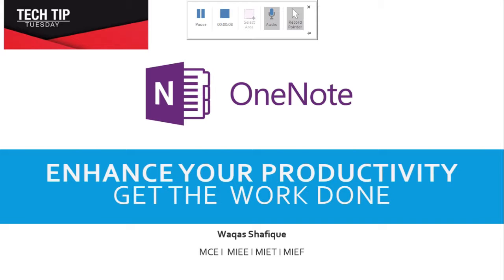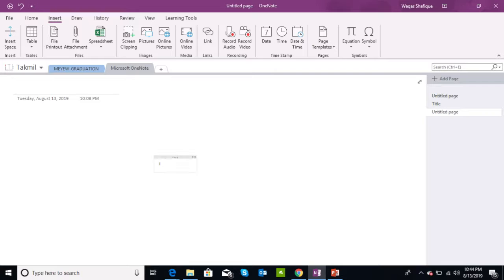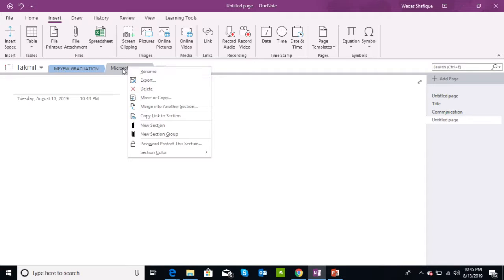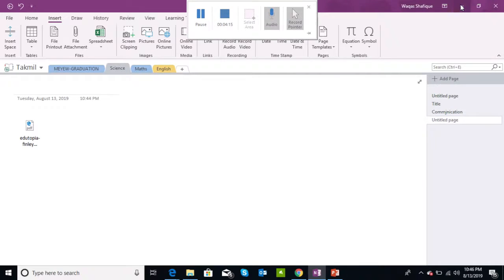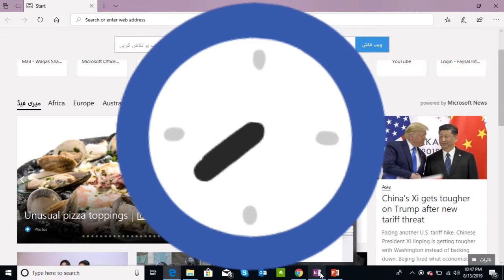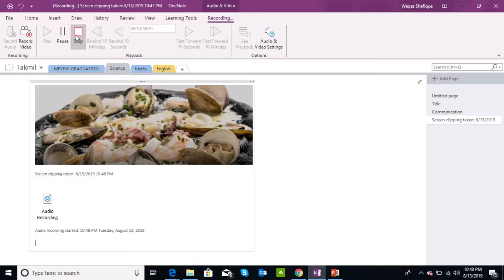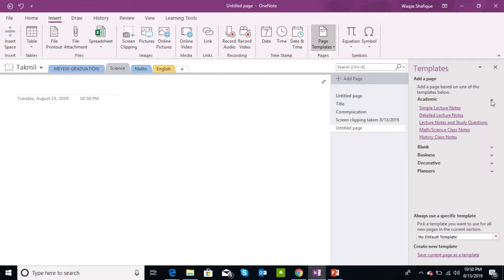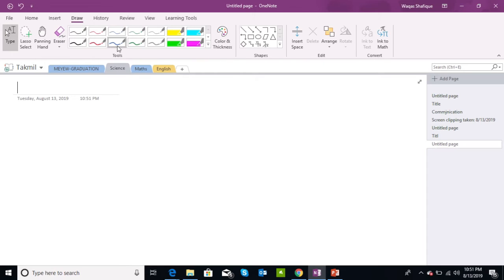Microsoft OneNote - TechTipTuesday - Episode 2